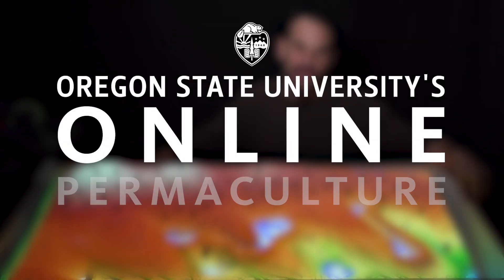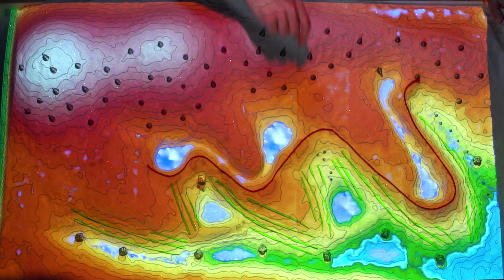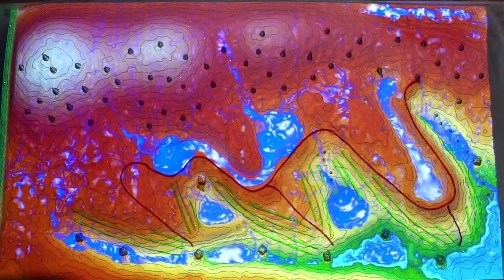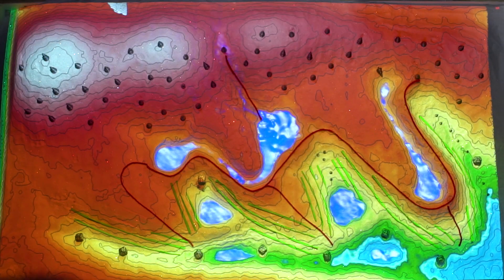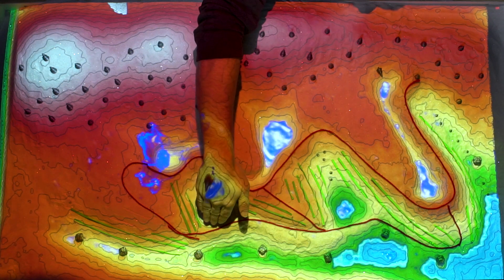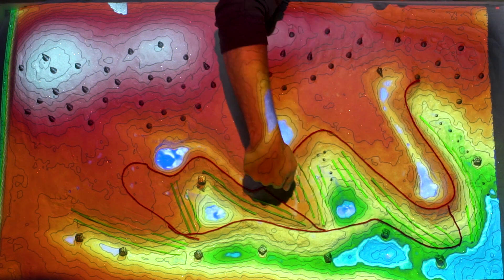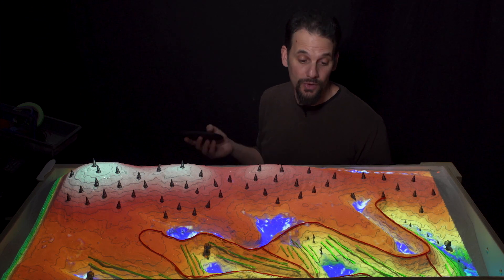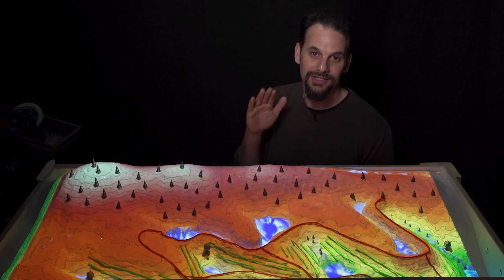Keyline® in the AR Sandbox #4: Design for Access